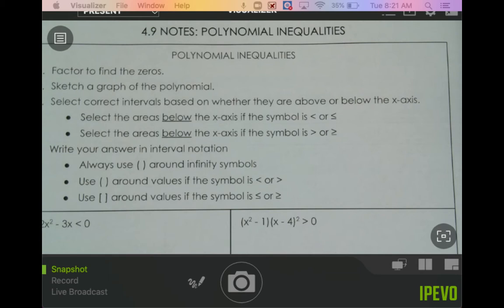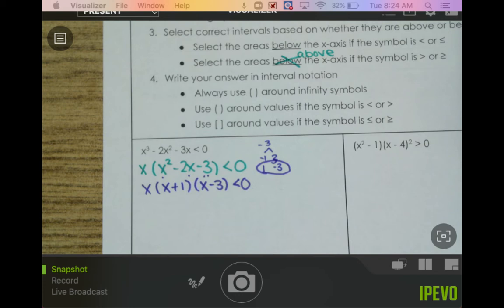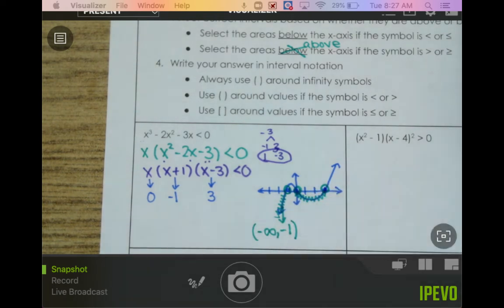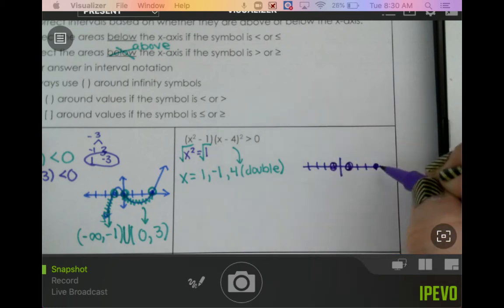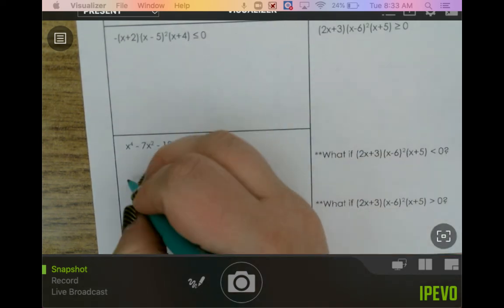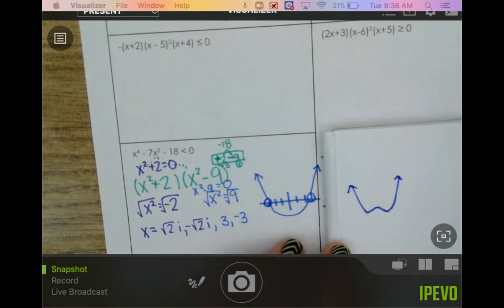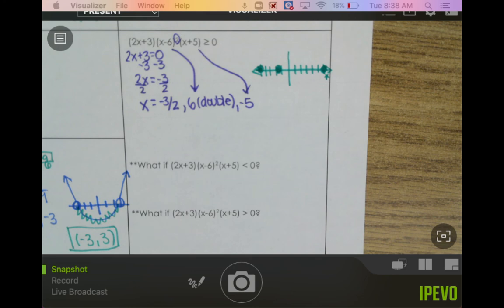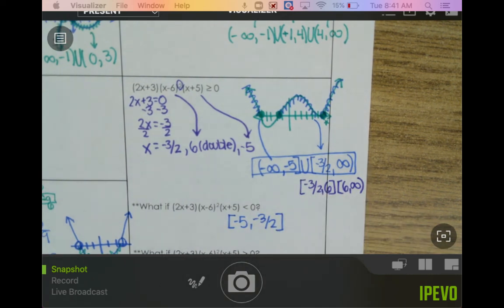4.9 Notes (A2)